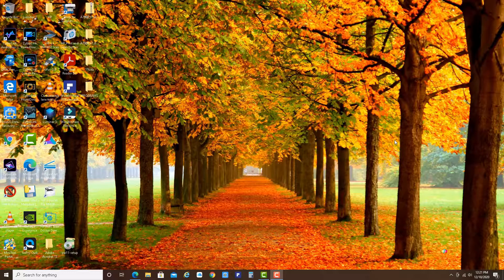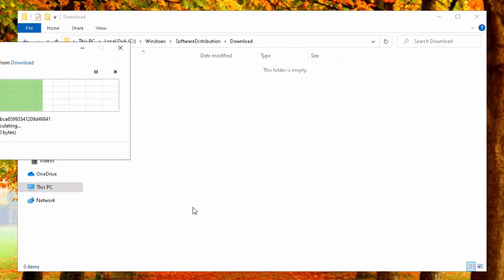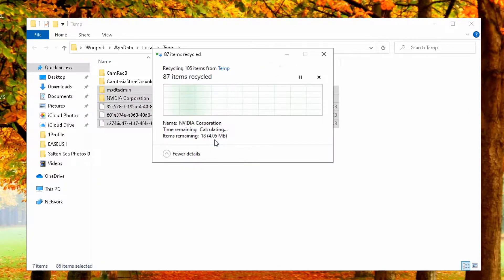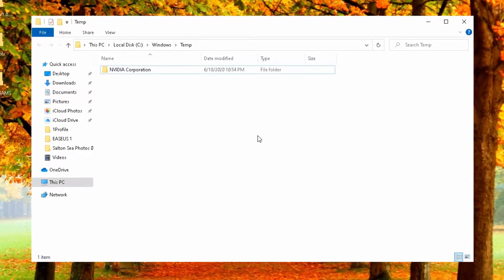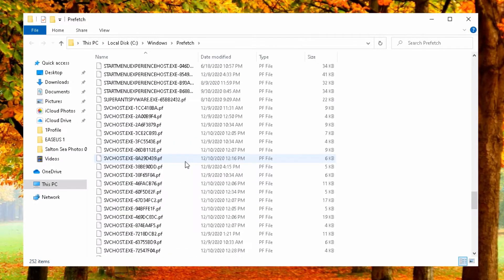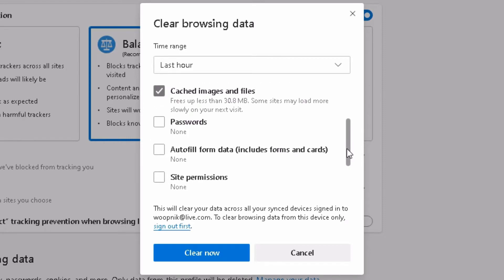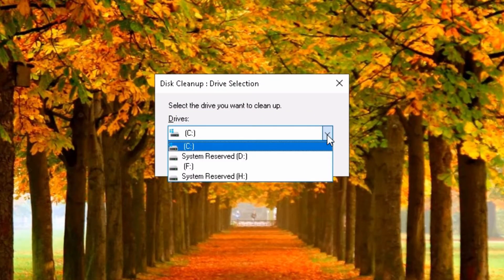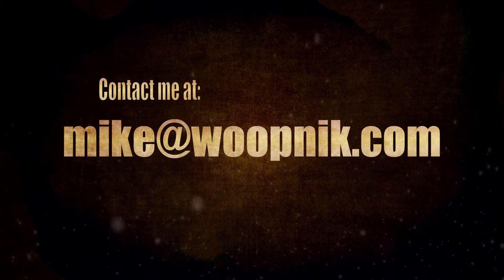How to Delete All Cache & Temp Files in Win 10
This is another video explaining how to maintain your Windows PC. Even for day-to-day tasks your computer needs to maintain a certain level of performance. In this video I am explaining how to delete the Windows cache and temp files in a few easy steps:

1) 00:13 Deleting Temp Files,
2) 01:53 Deleting more Temp Files (%temp%),
3) 03:48 More Deleting Temp Files (temp),
4) 05:06 Clearing Location Data,
5) 05:59 Clearing the Prefetch Files,
6) 07:09 Clearing Data / History in Edge,
7) 08:37 Resetting / Clearing Data in your Microsoft Store (wsreset),
8) 09:40 Disk Cleanup.